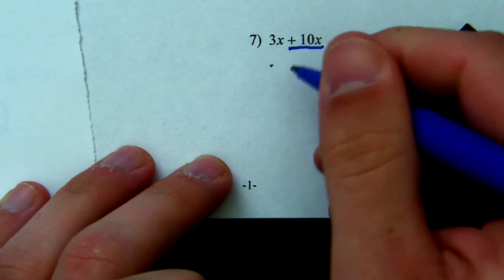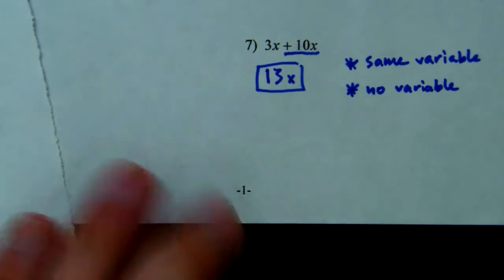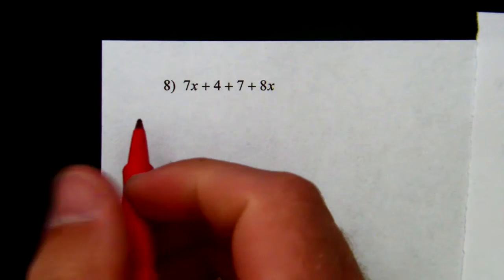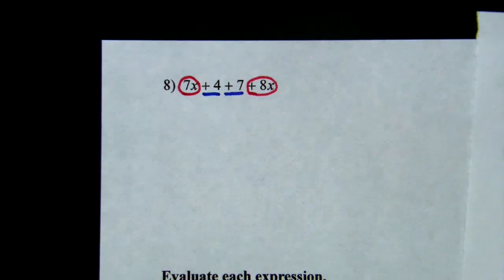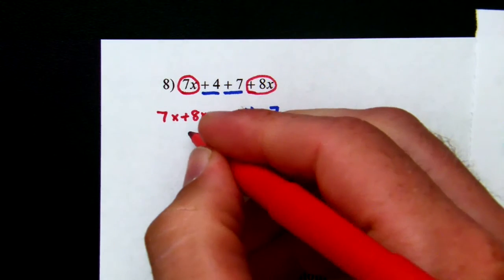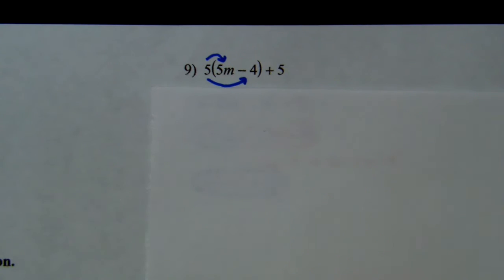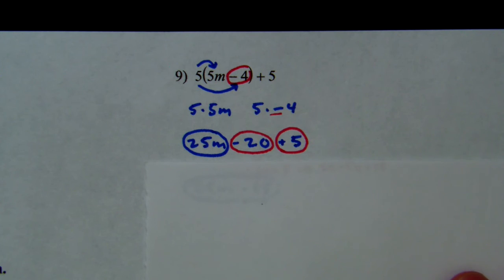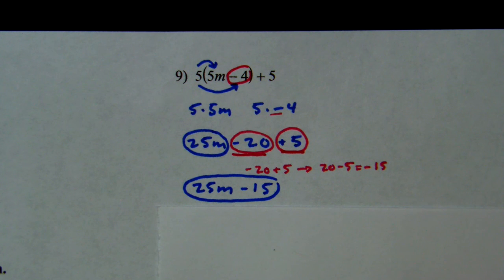Combing Like Terms